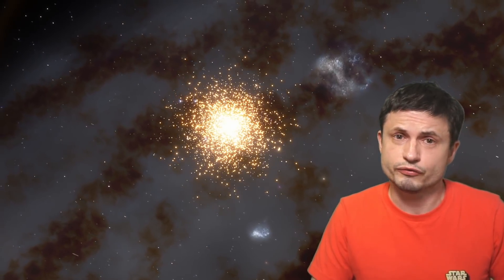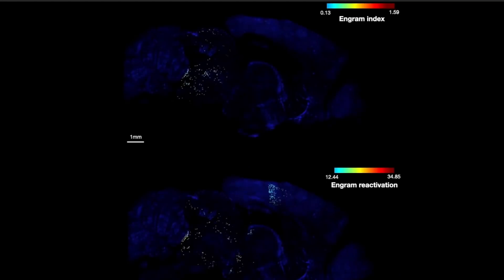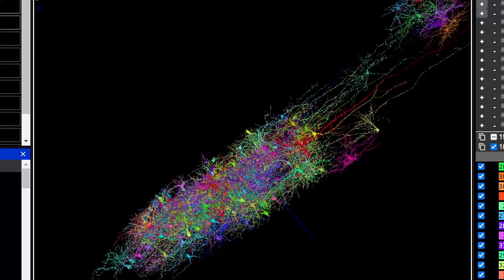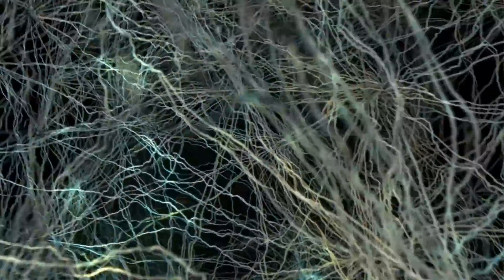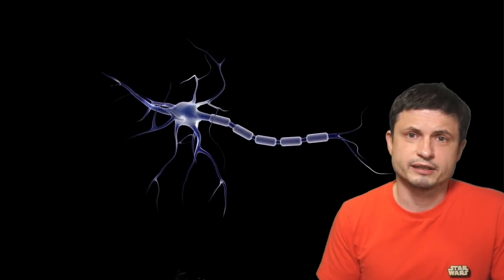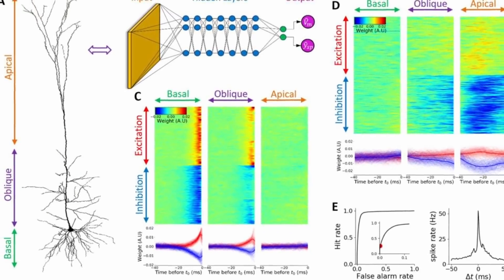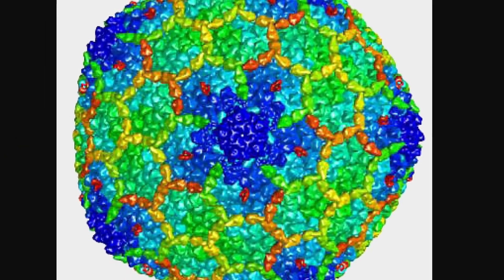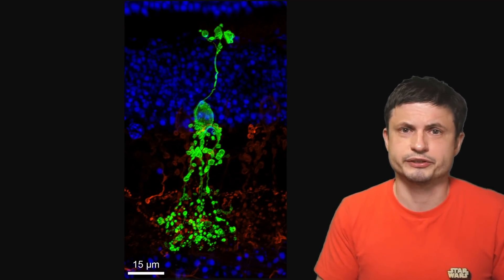Human Brain and Neurons Turn Out To Be Even More Complex Than We Thought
Hello and welcome! My name is Anton and in this video, we will talk about new interesting findings about the human brain and the neurons that create it

Images/Videos:
Google/Lichtman Laboratory
NIH